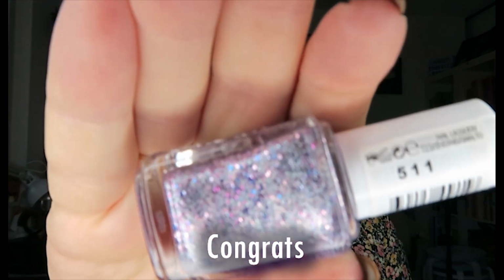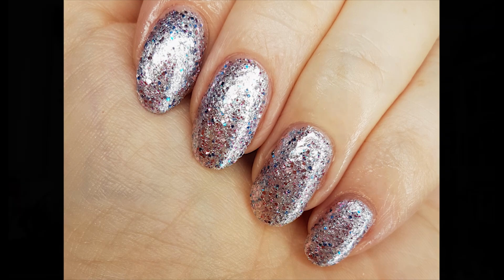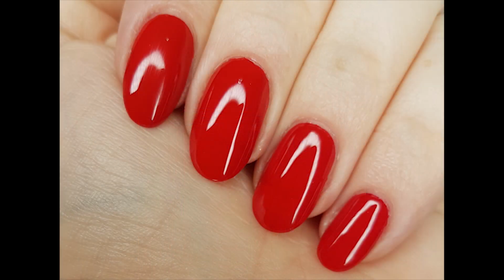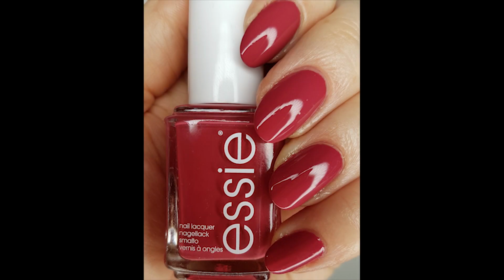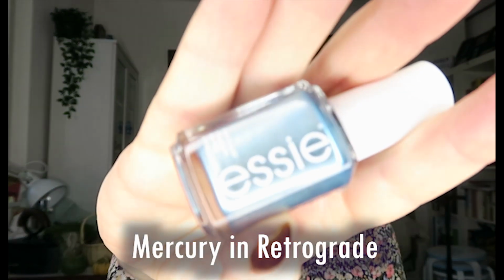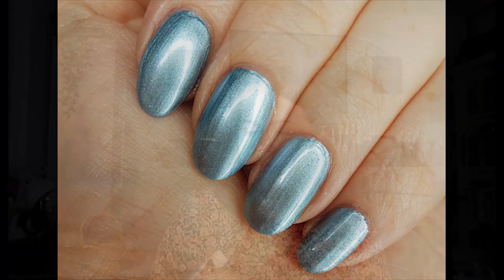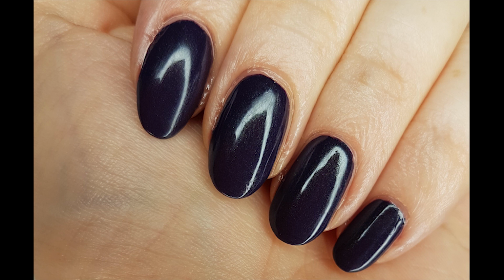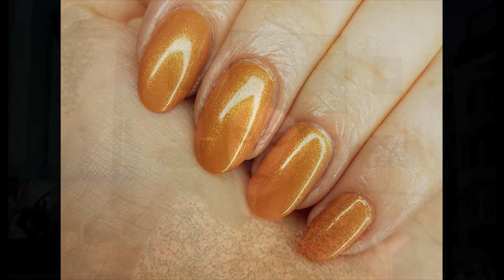Liquored and Lacquered #105 - New-to-me Essies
On my nails: Essie - "Leggy Legend" and Polished for Days - "Amsterdam" stamped with images from Uber Chic - "Lovely Leaves 2"

LIQUORED AND LACQUERED:

Every Tuesday I will upload a new video in the series. In each video, I will pick a theme or look at favourites, and all while enjoying a glass of wine or a nice alcoholic beverage. ;) :) (Always drink responsibly, folks!)

CHATTY FRIDAY! :

Join me every second Friday for a more informal video and a chat!

I have a non-ASOIAF related podcast with my husband.  It is called  "The Way We Are".  If you fancy checking it out, you will find more information below.

READING "A SONG OF ICE AND FIRE"

Join Clare and me every Sunday night at 7pm UK time for our live discussion of the book series on my ASOIAF /GOT channel.

HOUSE POLISHED:

Get your Game of Thrones and Nail Polish fix in one place!!  Join Clare, Lisa and me for our reviews.  We will split the episodes between our channels. But we will give you plenty of notice where you can find us.

Intro. music: "Rank and File" by Silent Partner